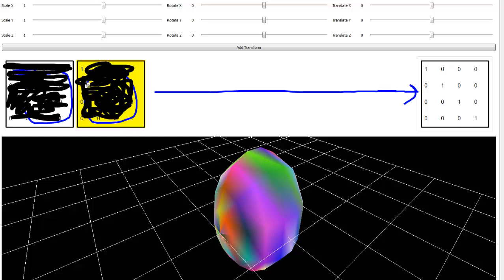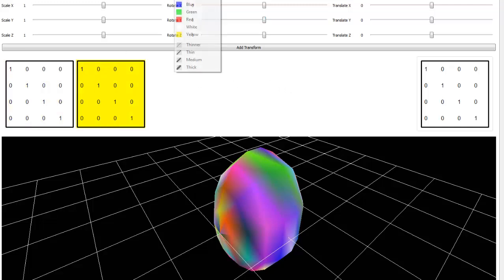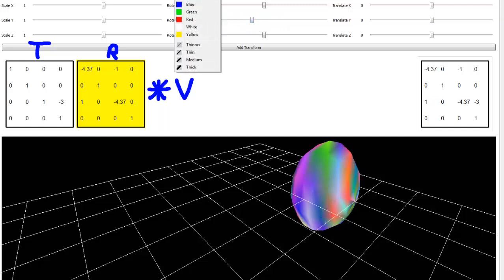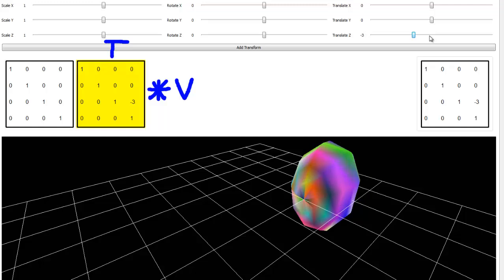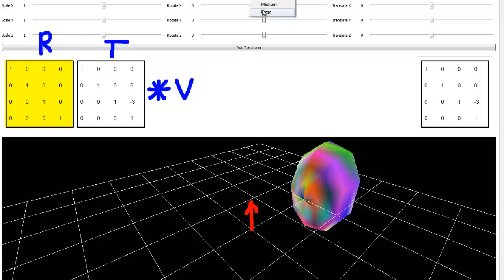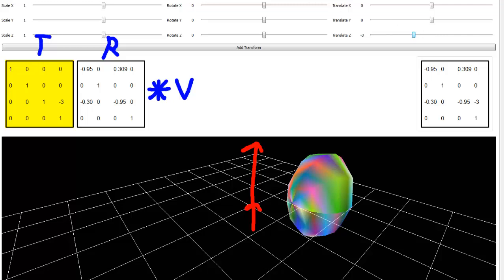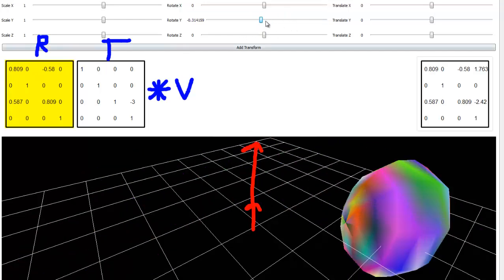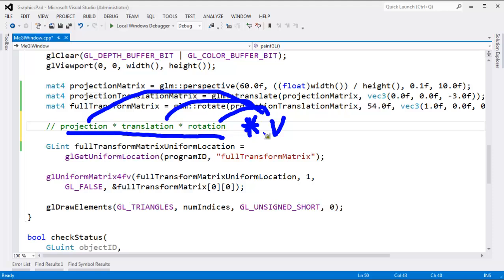Matrix Multiplication Order Matters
Shows why matrix multiplication order is important. Also shows why why matrix multiplication is not commutative. The order of the vector transformations matter. Order of operations with matrices is important to get the right transform. This is true in OpenGL and DirectX.